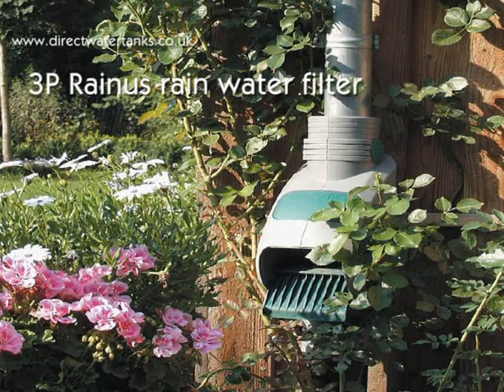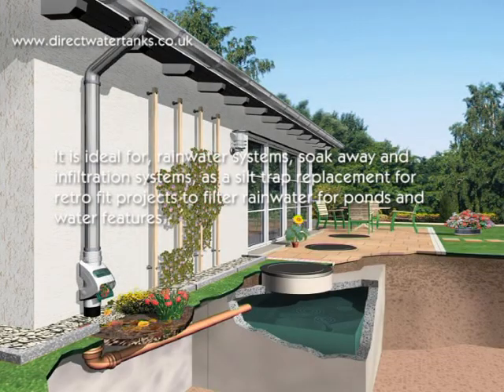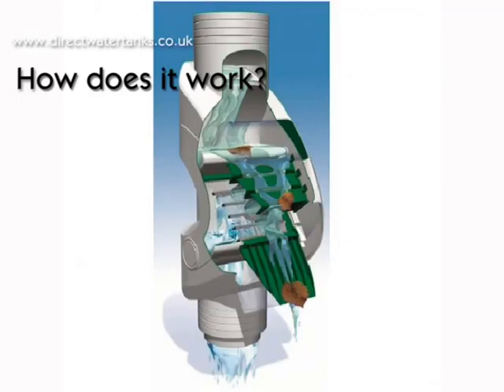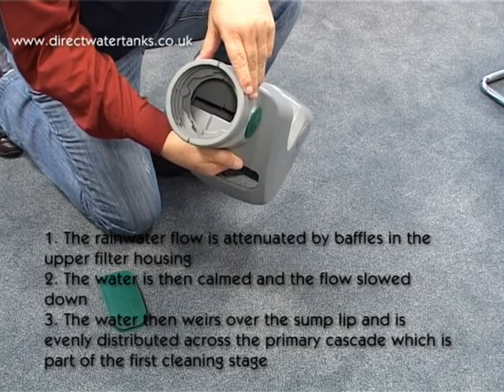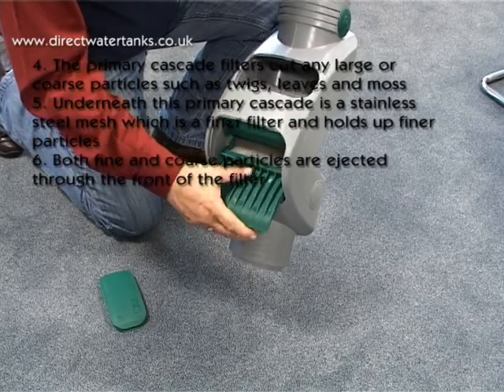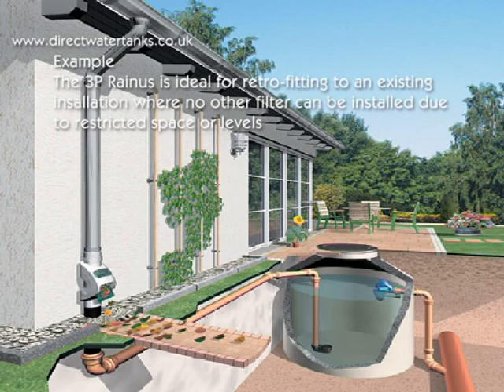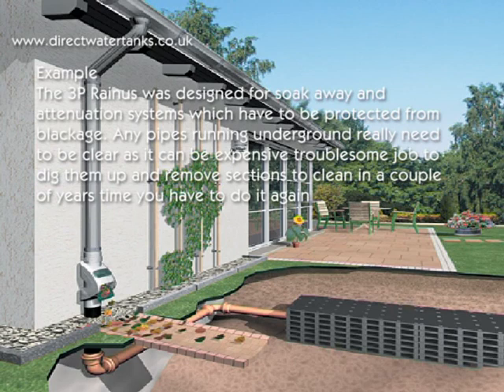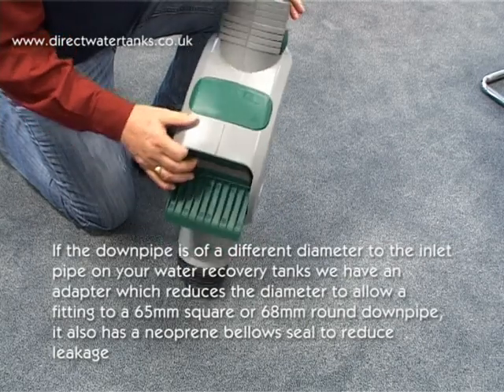How to fit the 3P Rainus Rainwater filter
How to install the 3P Rainus water filter information on the operation and inastalation of an inline rainwater filter for use in rainwater systems, soak away and infiltration systems, as a silt trap replacement, retro fit projects and filter for ponds and water features